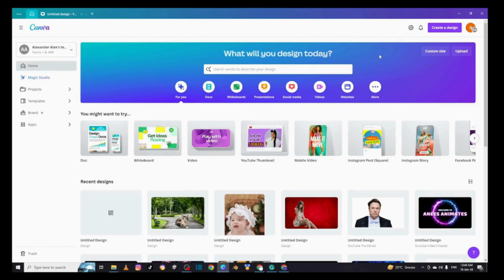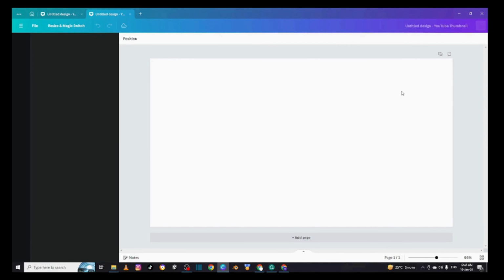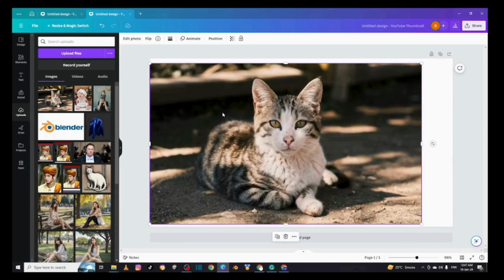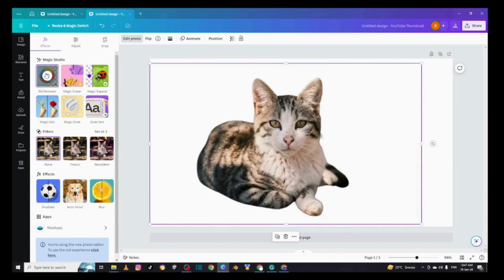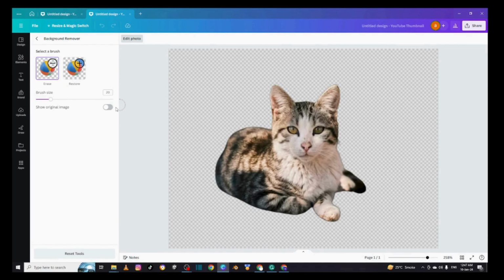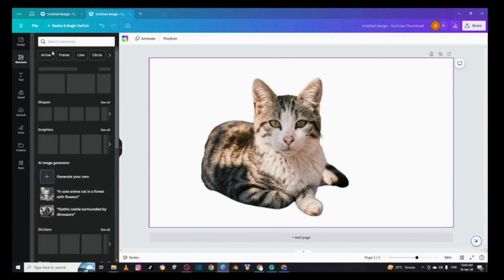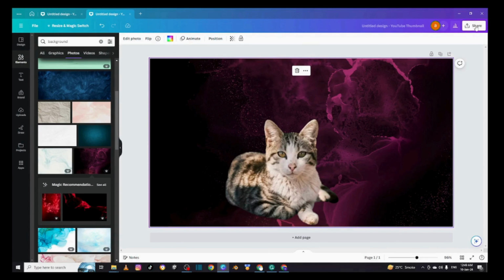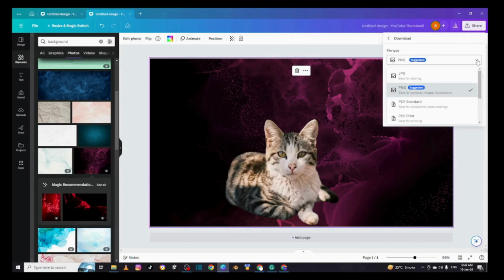how to remove background in Canva free | canva background remover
Unlock the power of Canva's free background removal feature with our step-by-step tutorial! In this video, we'll guide you through the simple and effective process of removing backgrounds in Canva, giving your designs a professional and polished look without the need for expensive software.
✨ Whether you're creating stunning graphics, social media posts, or designing a professional presentation, this Canva background remover tutorial will streamline your workflow and elevate the visual appeal of your content.
🚀 No need for expensive software or complicated processes—Canva's background remover is user-friendly and accessible to everyone. Watch now and enhance your design skills with this must-know feature in Canva!

remove background in canva,
canva remove background,
canva background remover,
canva tutorial,
remove background from image canva,
canva background remover free,
canva background remover 2024,
canva background remover pc,
canva app photo background remover,
how to remove and change background in canva,
background remover by canva,
how to do background remover in canva,
erase background in canva,
how to remove image background in canva,
canva photo background remover free,
canva pro free background remover,
canva remove background from image pc,
how to get background remover in canva for free,
background remover from canva,
how to use canva background remover,
background remover in canva,
background remover in canva for free,
how to remove background in canva 2024,
using canva to remove background,
how to remove image background in canva pro,
remove bg in canva,
canva pe background remover kaise kare,
manual background remover canva,
background remover on canva,
canva photo background remover,
can we remove background in canva,
canva image background remover,
remove background by canva,
remove background picture canva,
canva me background remover,
background remover using canva,
background remover with canva,
canva remove background from image,
how to remove background in picture canva,
can you remove background in canva,
canva make background transparent,
how to remove background from an image in canva,
how to delete background on canva,
how to remove image background on canva,
how to remove background picture in canva,
canva background remover for free,
how to delete image background in canva,
how to remove an image background in canva,
how to delete picture background in canva,
how to cut out background in canva,
remove background picture in canva,
bg remover in canva,
canva how to delete background,
AI background remover,